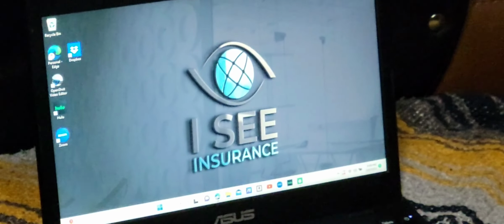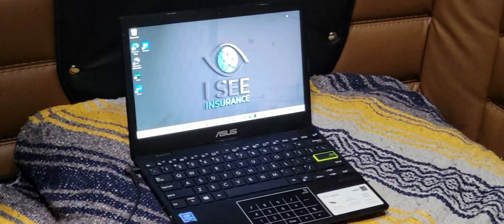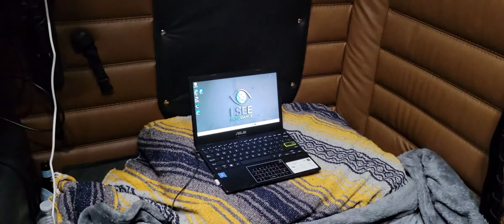Semi truck tour | New OTR driver (Part 1)